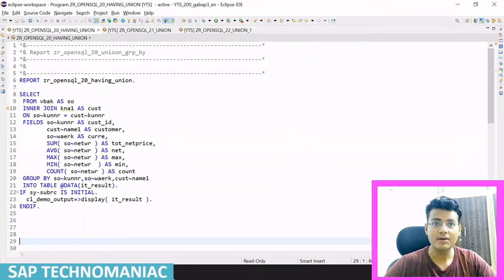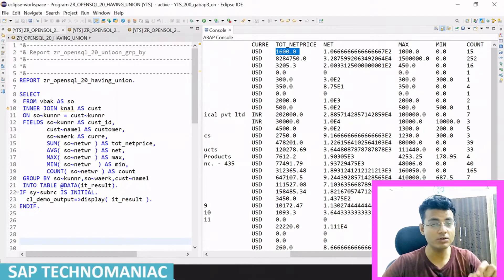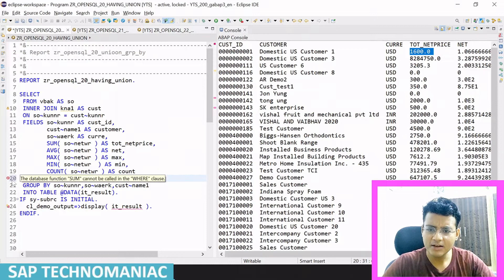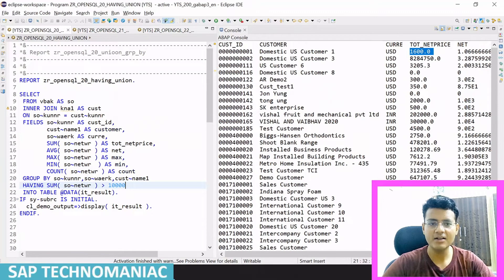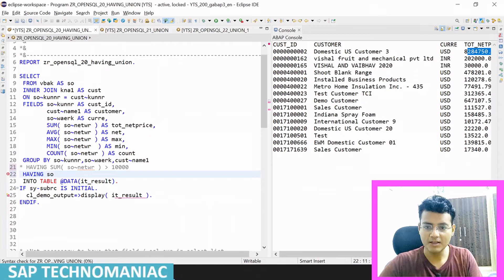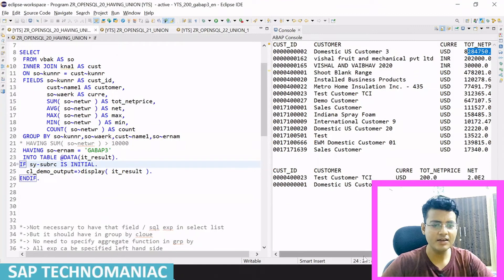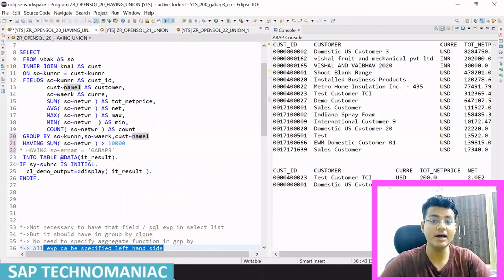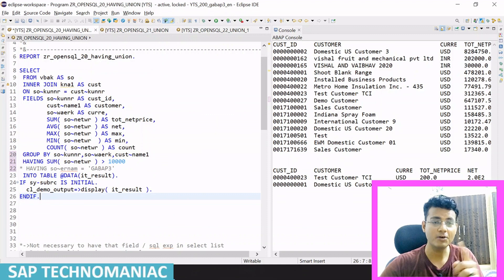Having Clause in Select - Open SQL Enhancement ABAP on HANA - Part 12